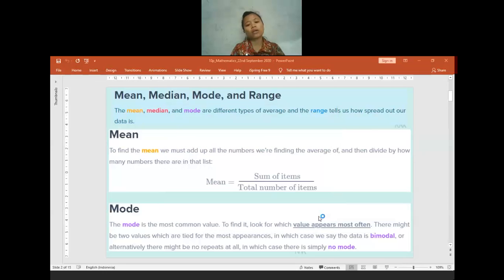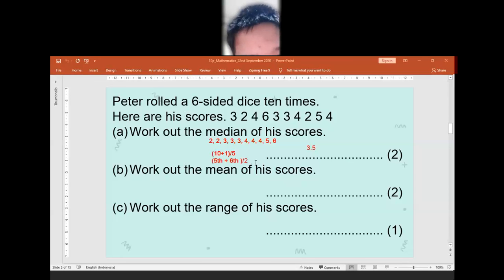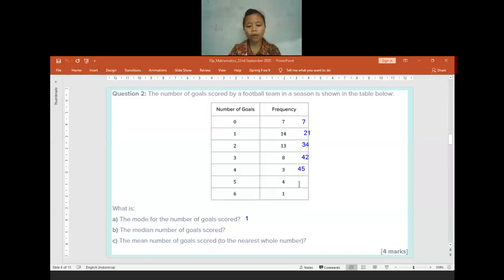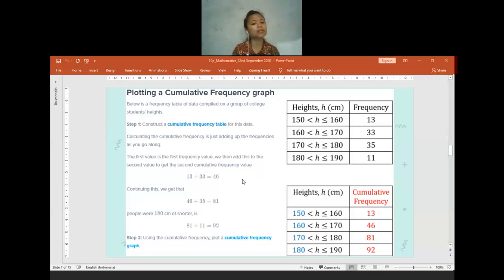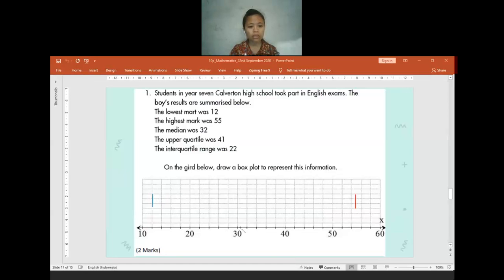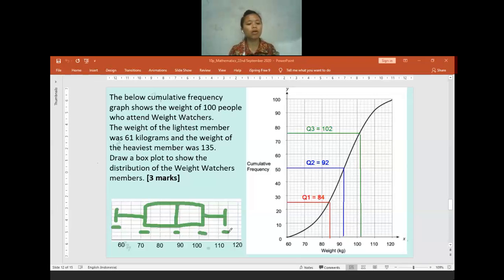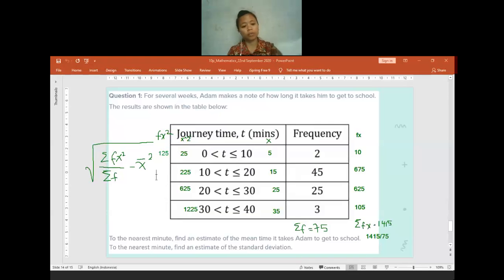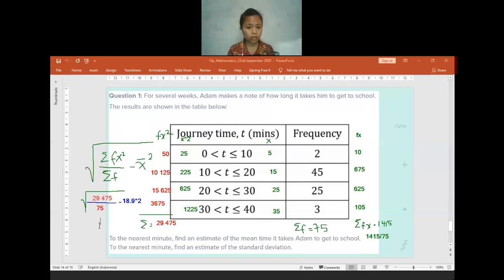Mathematics 22 September 2020, 10p